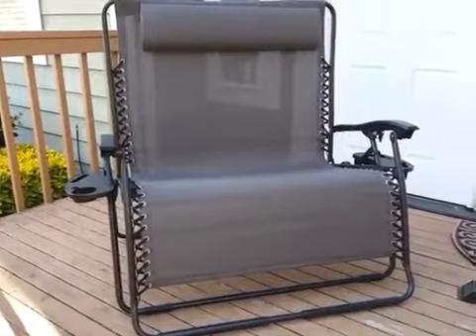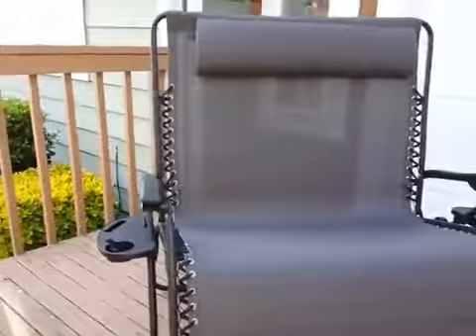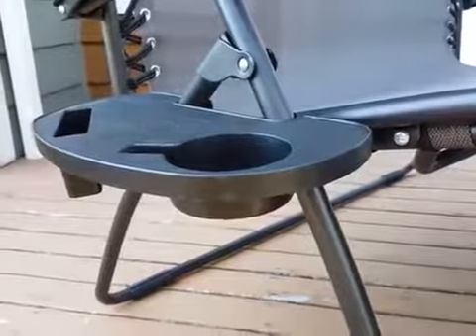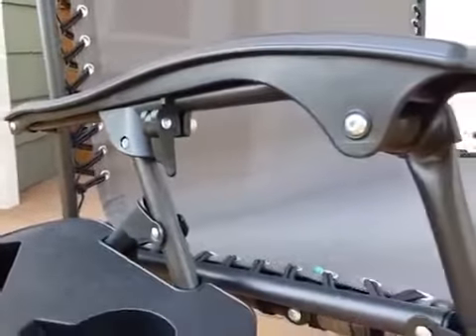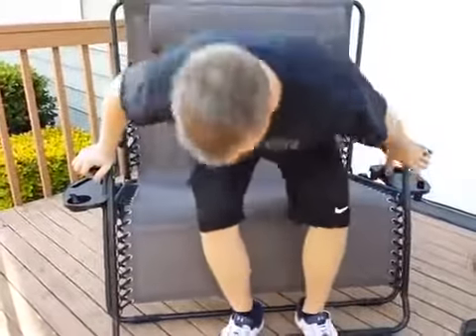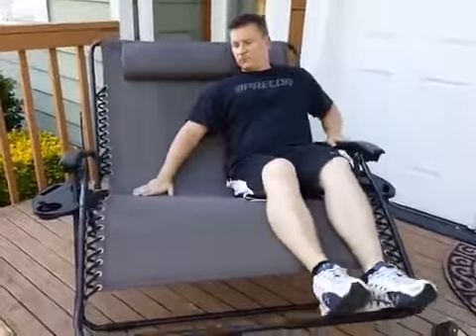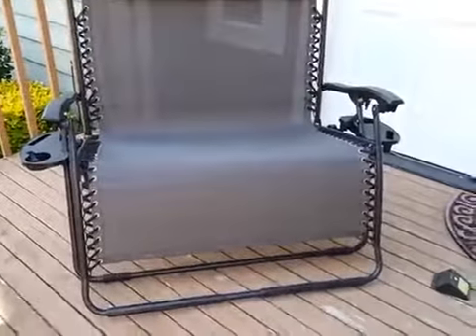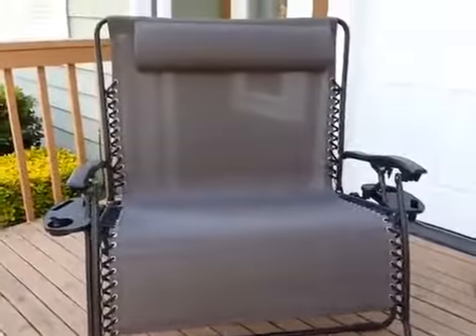Sundale Outdoor 2 Person Zero Gravity Outdoor Patio Double Chair Folding Lounge customer review